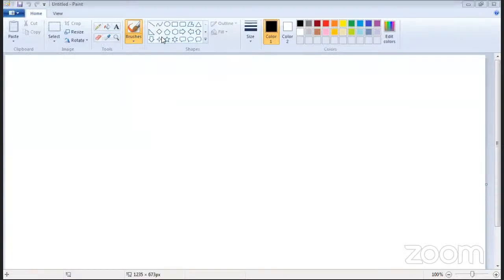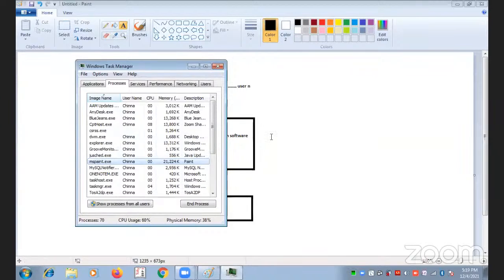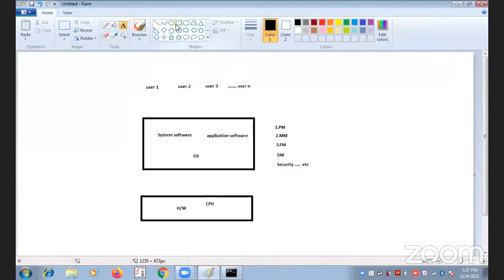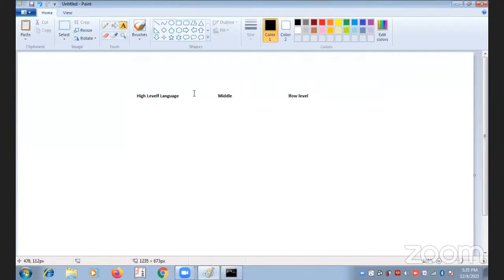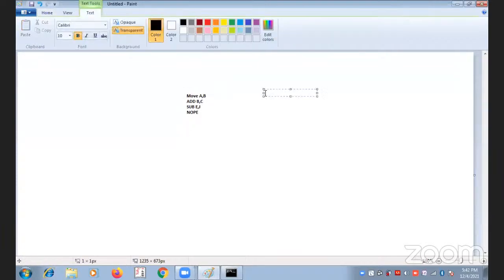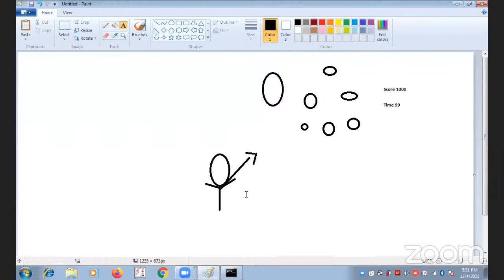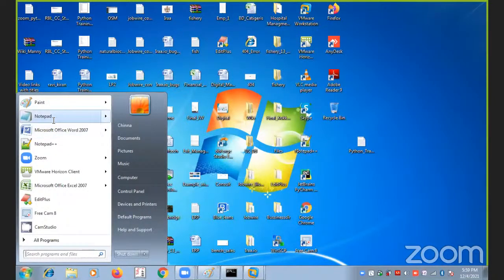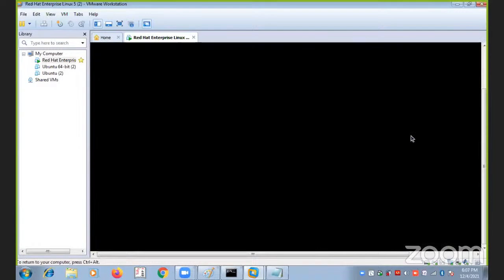PYTHON LECTURE SERIES -2